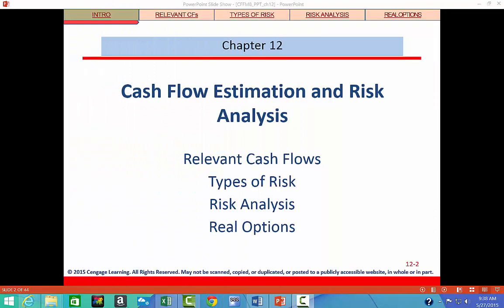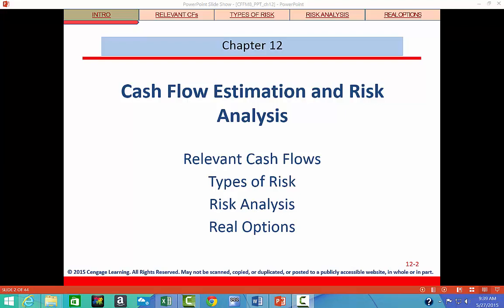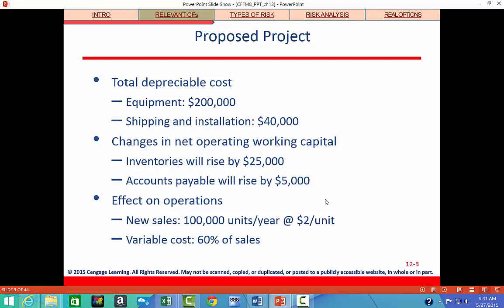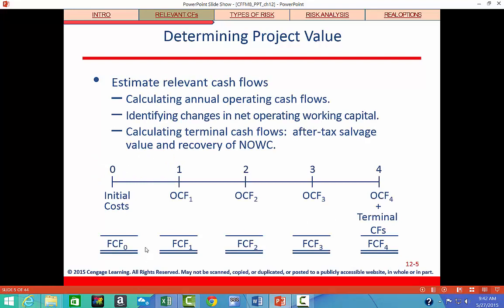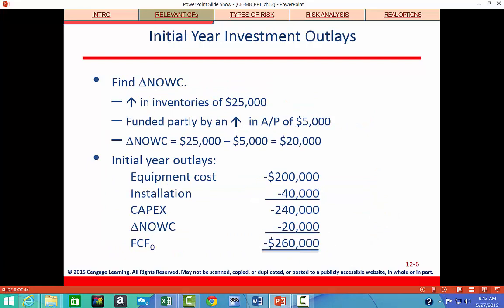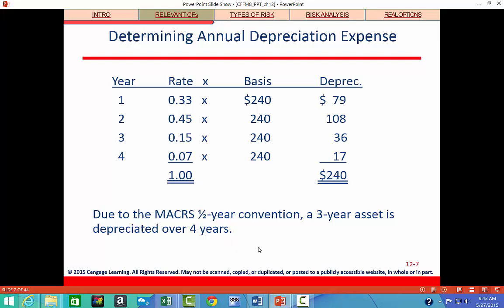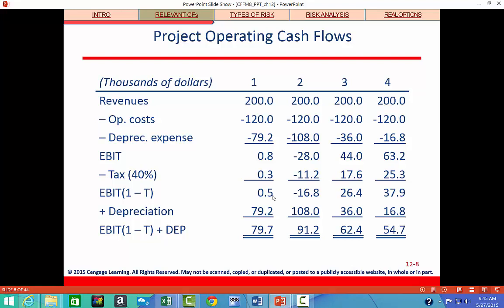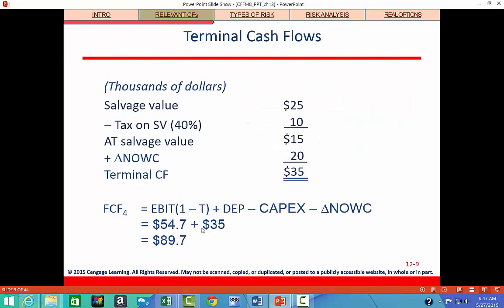1_Chapter 12 Intro & Relevant Cash Flows Part 1